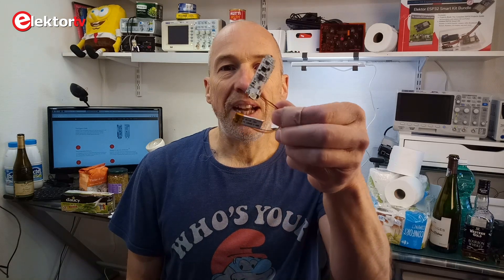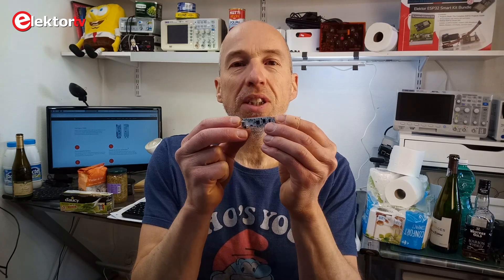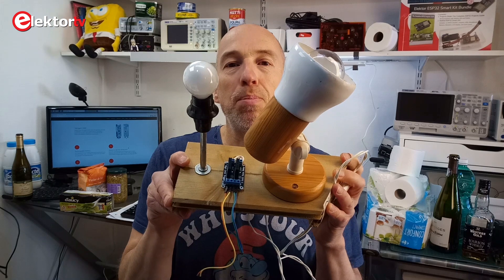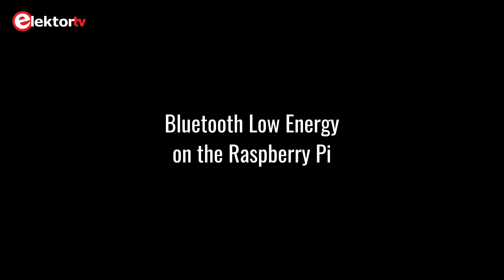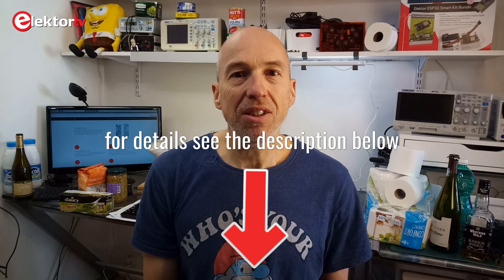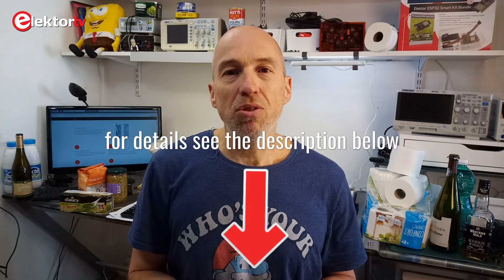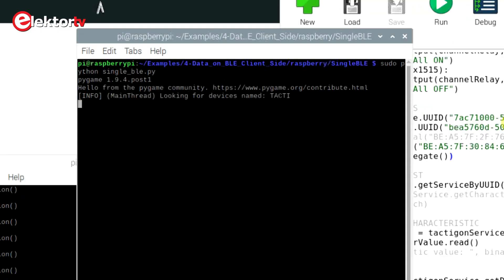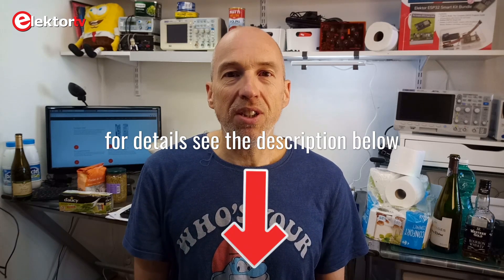Tactigon One Wearable Gesture and Motion Controller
Today, with the coronavirus going on and the whole world being locked down, touchless control probably has a bright future as it can help prevent contamination through physical contact. In this video we demonstrate how to use the Tactigon One wearable gesture & motion controller from Next Industries. This device is a kind of 3D wireless mouse that lets you control a computer or some other device or machine with gestures. It features Bluetooth Low Energy (BLE) and has 3D motion sensors in the shape of a gyroscope, accelerometer and magnetometer. It also comes with a rechargeable Li-Ion battery and some other stuff.

Are you a start-up? Then join the Fast Forward Award 2020 powered by Elektor at electronica, Munich, Germany